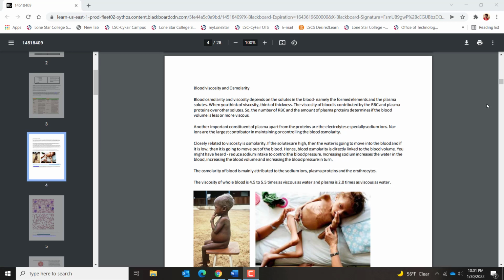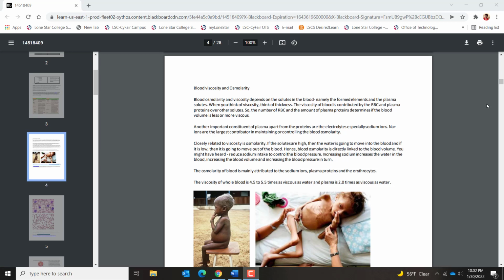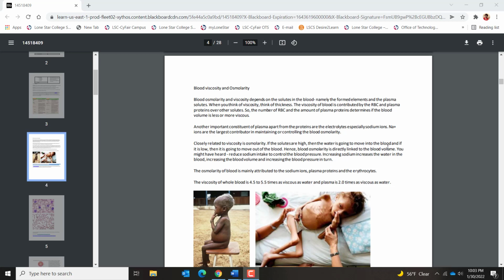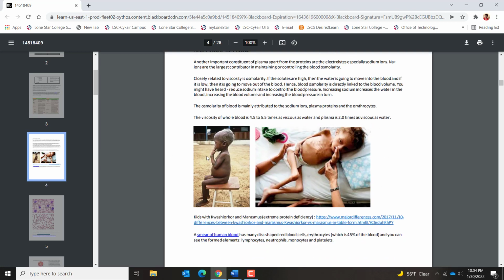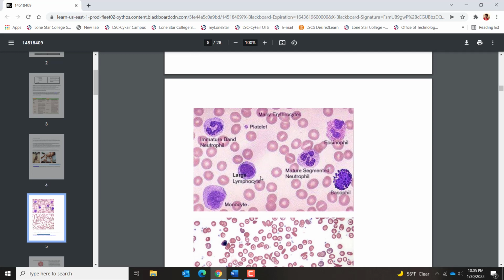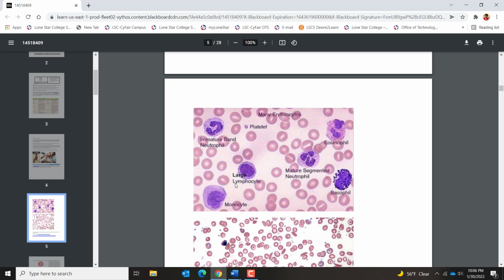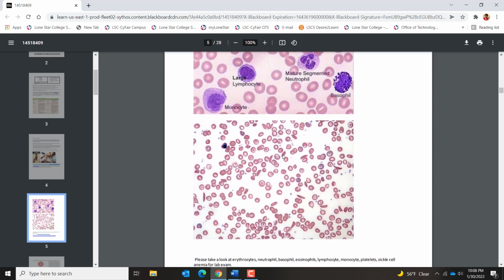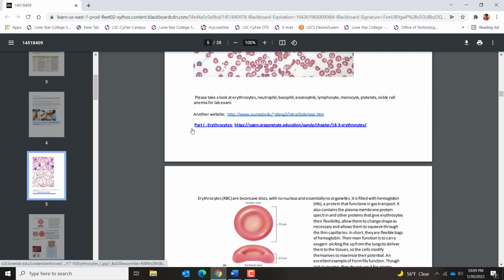Blood part 2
for A&PII